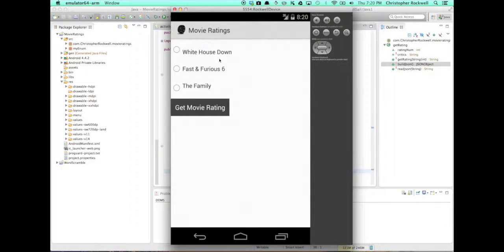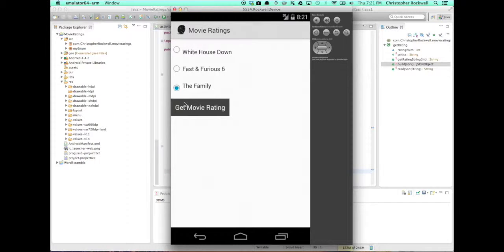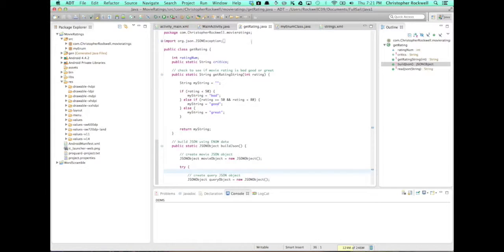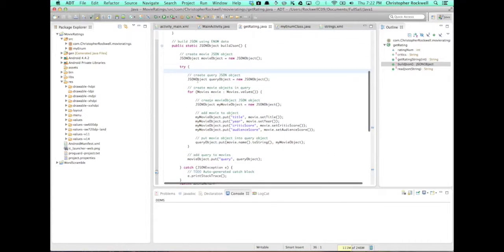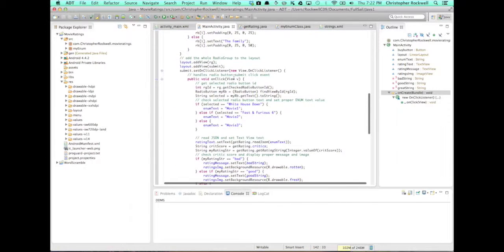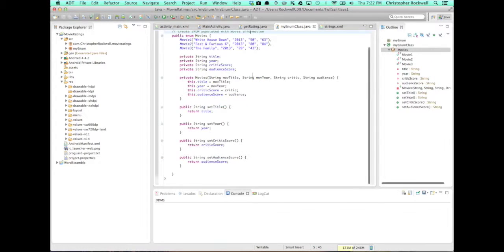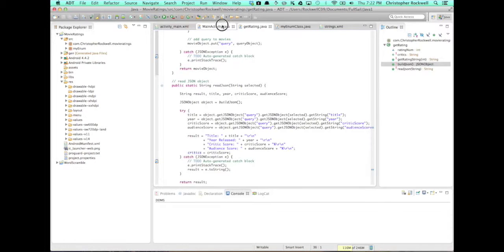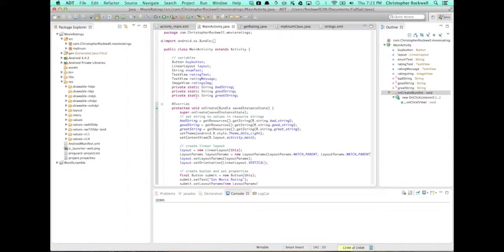Java 1 Week 2 Reflection